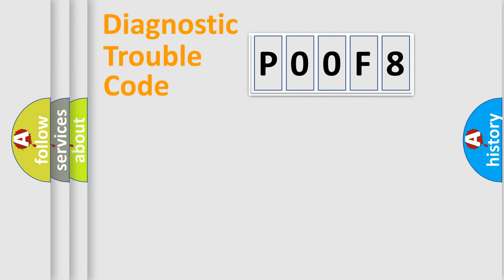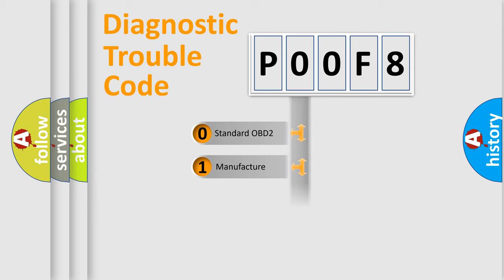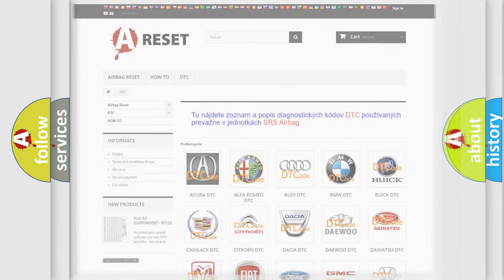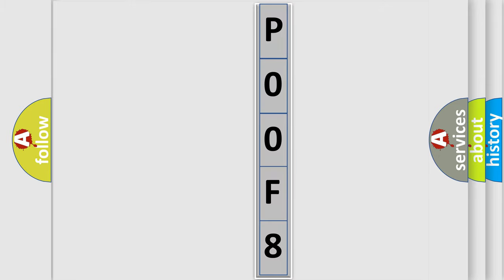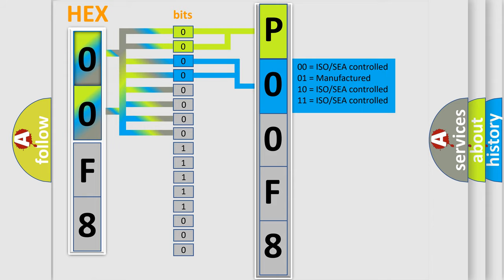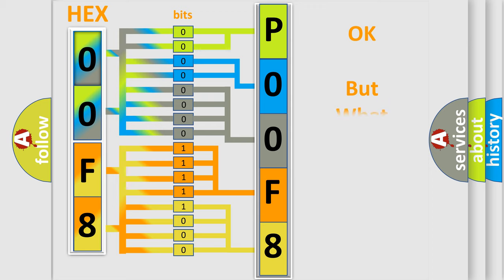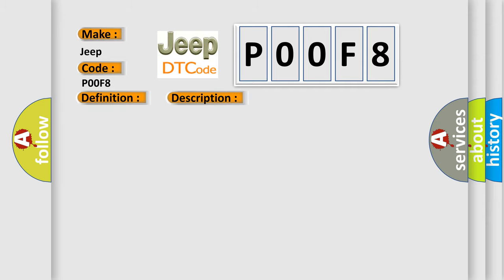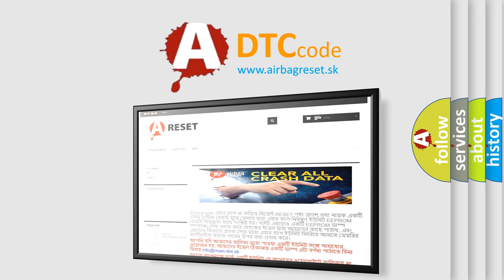DTC Jeep P00F8 Short Explanation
Contents:
0:21 Basic DTC analysis according to OBD2 protocol standard.
1:48 Insight into programming
2:58 A diagnostically understandable description of the Diagnostic Trouble Code
3:05 Basic error definition

Make:
Jeep
Code:
P00F8
Definition:
Front Light ECU Communication Stop
Description:
Front controller communication stops
Cause:
 Engine room No.1 relay block,junction block (front controller) Wire harness